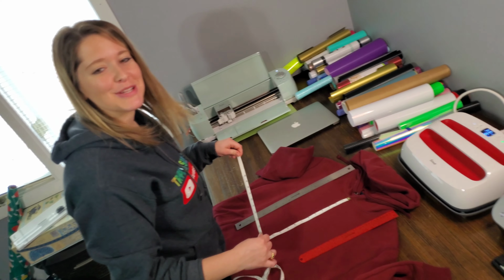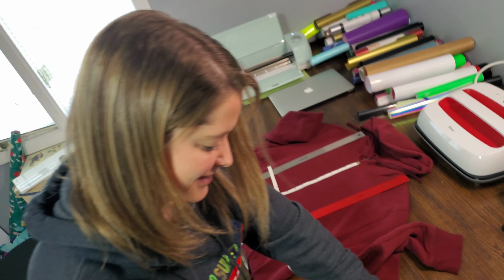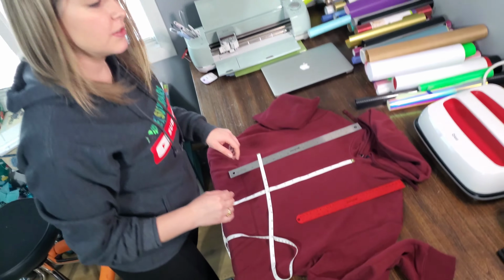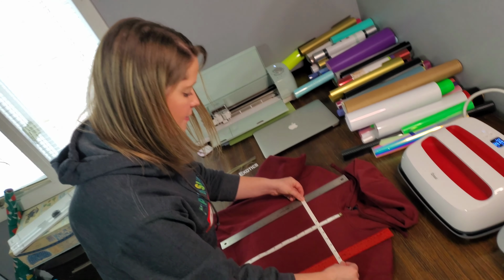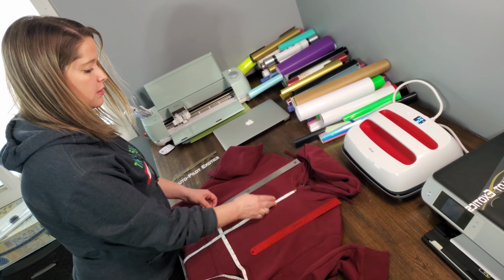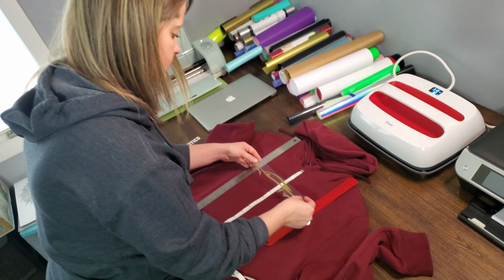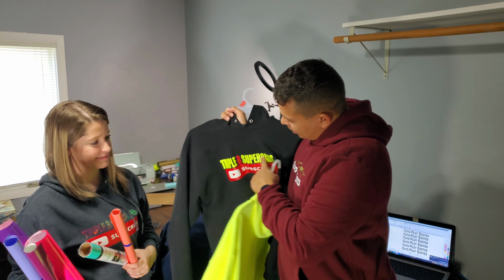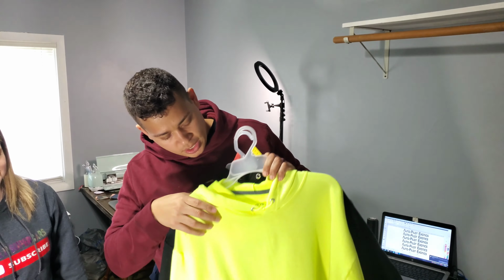Making our Company Merchandise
Greetings viwers!
In this vlog you will see how our company apparel merchandise is made.  We are looking to make a variety of designs for male and female car enthusiasts.

We are also looking for your comor recommendations on the hi-vis yellow hoodie as seen in this vlog!